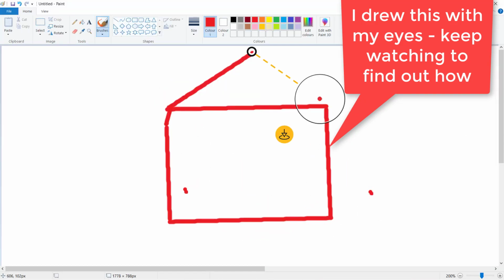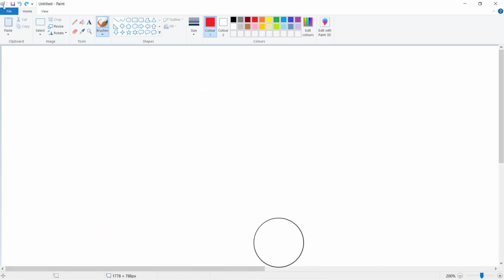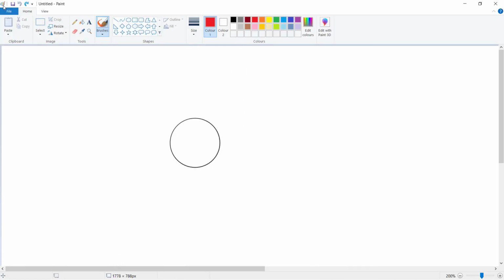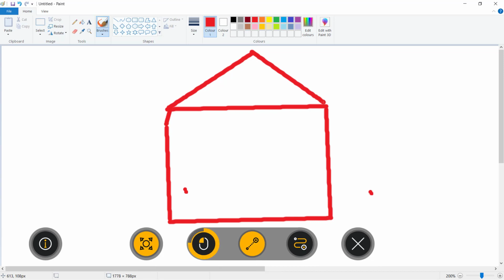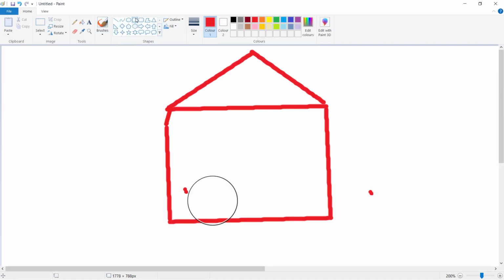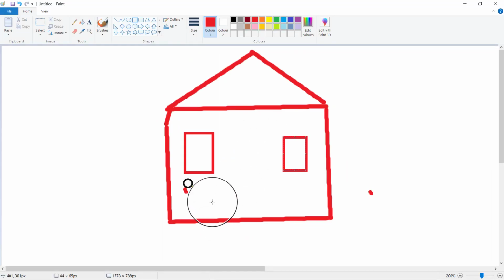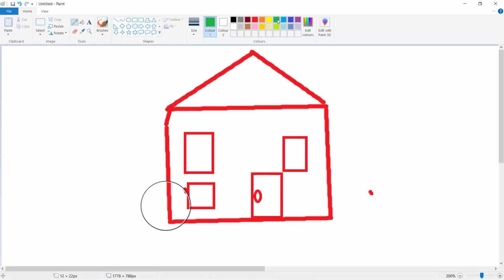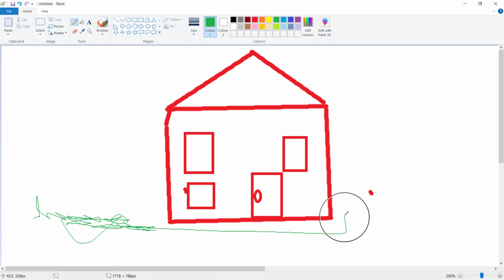Eye gaze drawing in with TD eye tracking with Control and Continuous Mode